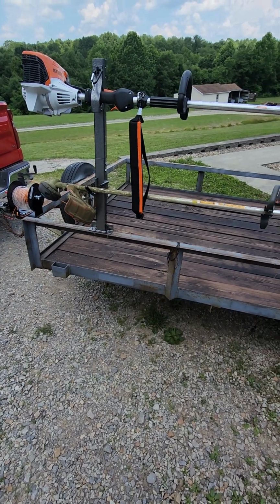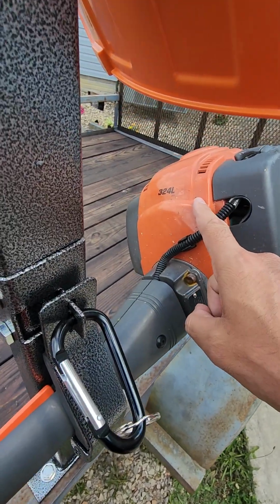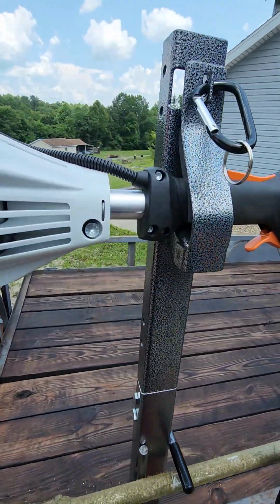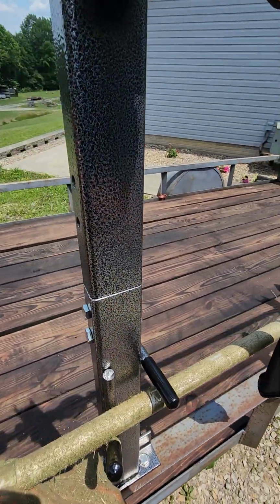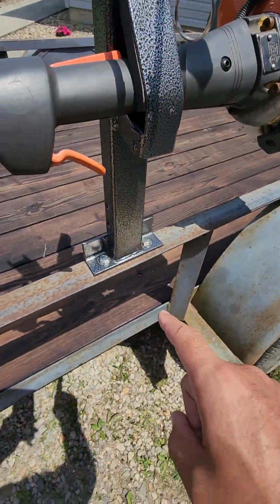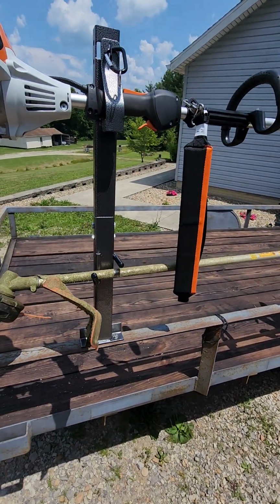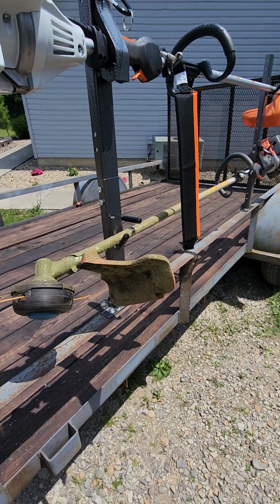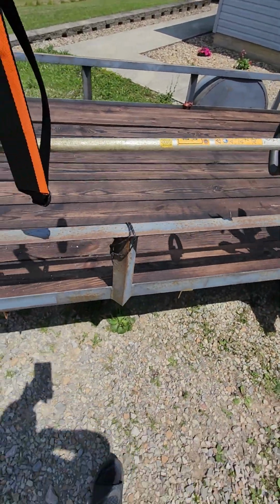1st take of the Elitewill Trimmer Rack - installed on my 6x12 landscape trailer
I need to get a little more organized on my landscape trailer. So, I purchased a few new items to mount to the trailer to hold my trimmer line spool and my trimmers/weedeater/weedwhack.

Super easy install.

Elitewill Trimmer rack

Buyers LT40 Trimmer Line Spool Holder